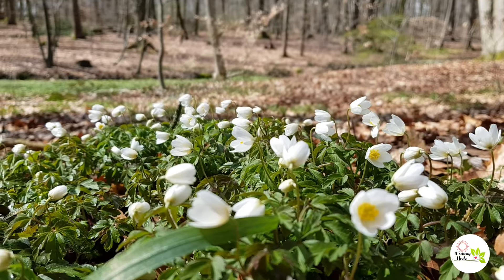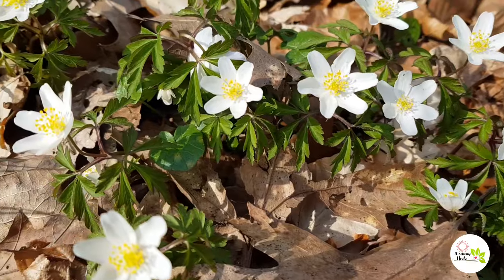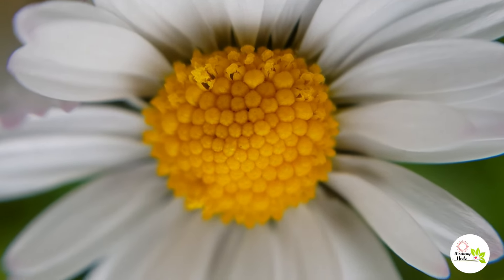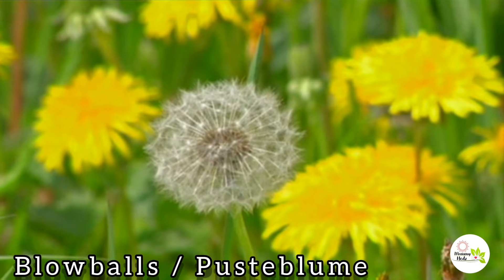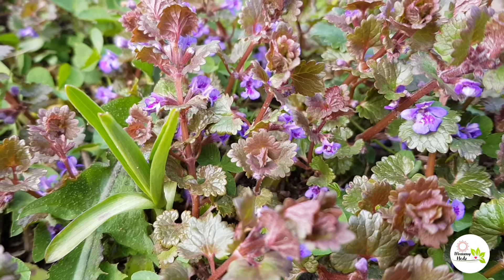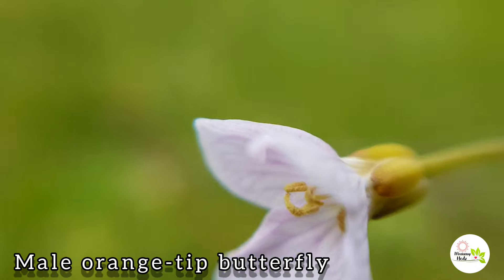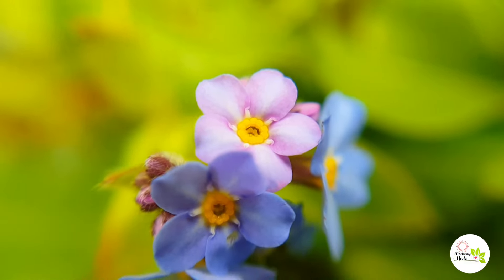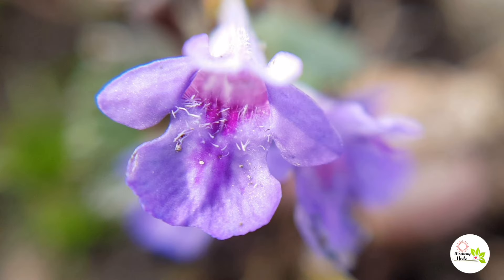Discover the WILD FLOWERS in Lower Saxony, Germany | Early Spring blossoms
The informations in this content comes from Wikipedia.